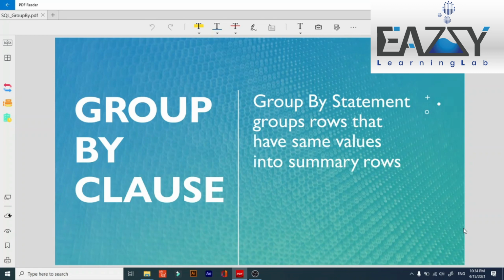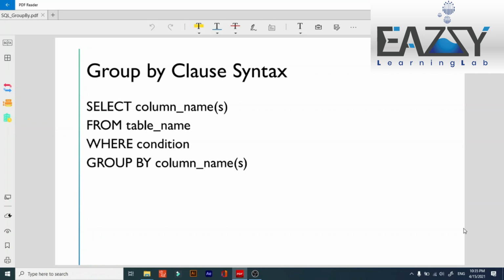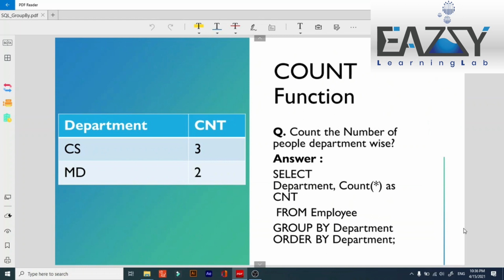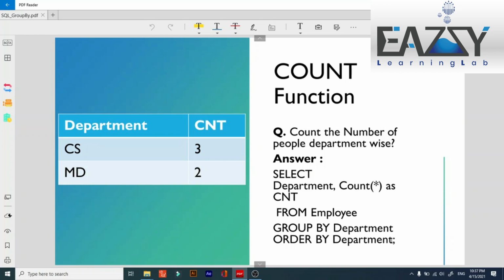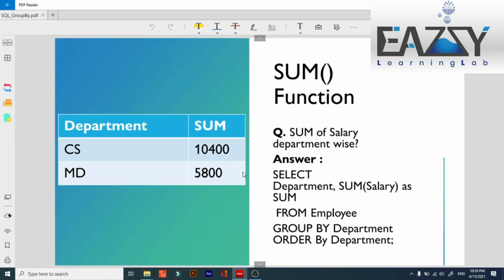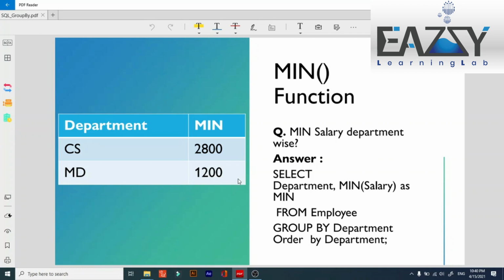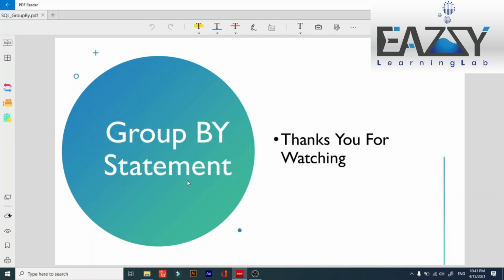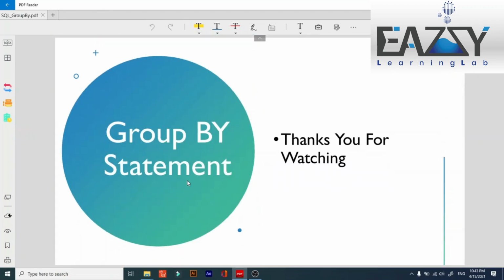🔥SQL Group By Clause Explanation With Example |Learn Group By Clause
SQL Group By Clause Explanation with Example.
The following function are covered in this topic with group expression.
1. Count
2.Max
3.Min
4.Sum
5. Avg
Author    : Ashish Surkar
Edited By : Pradnya Surkar
What is Group by clause?
What is Count aggregated function?
What is Max aggregated function?
What is Min aggregated function?
What is Sum aggregated function?
What is Avg aggregated function?